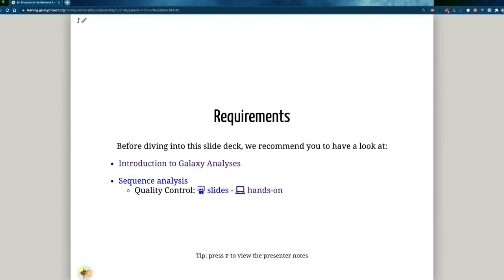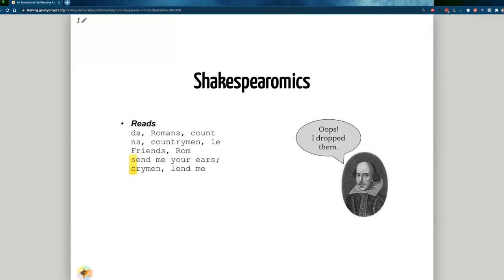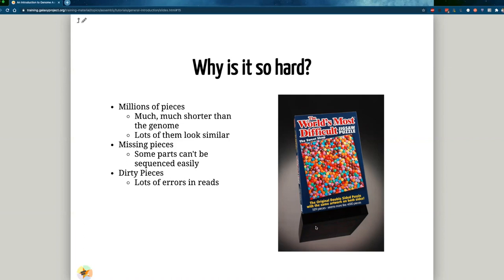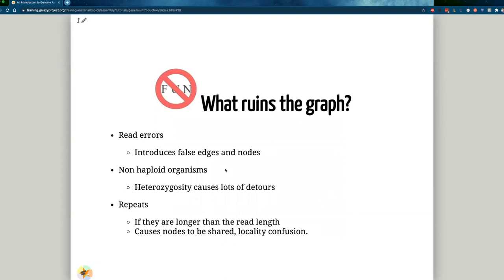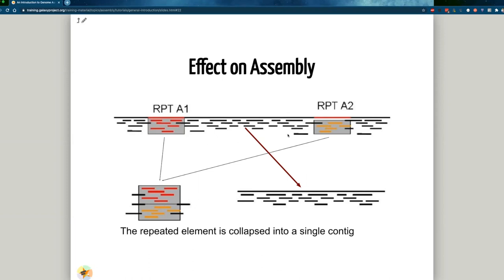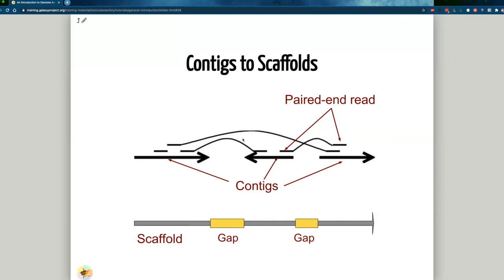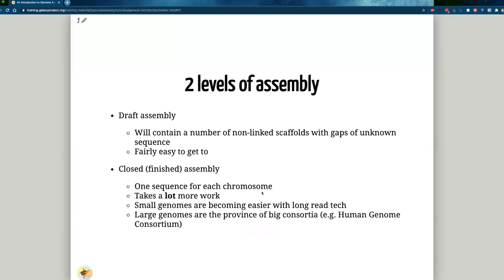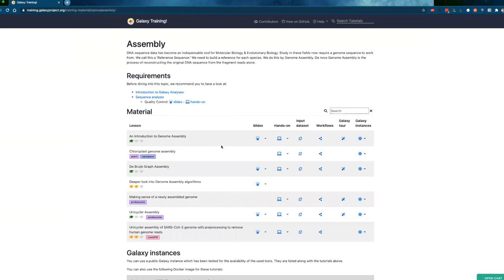GTN Training - Intro to NGS - Genome Assembly: Introduction (Lecture)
Speaker: Simon Gladman
Captions: Saskia Hiltemann, Helena Rasche